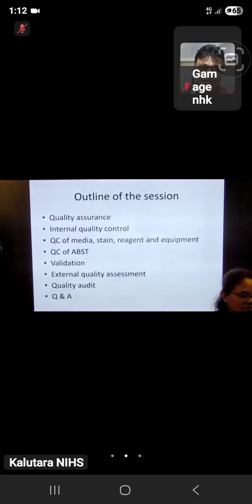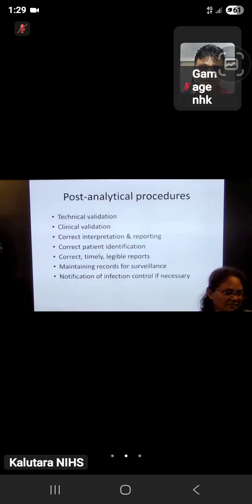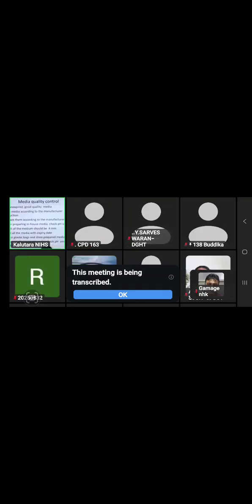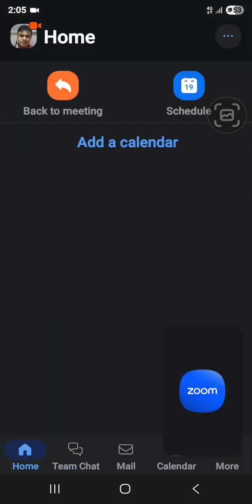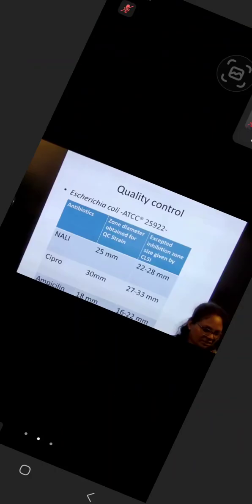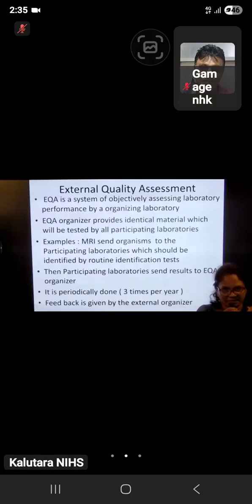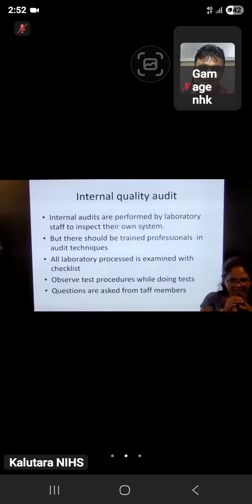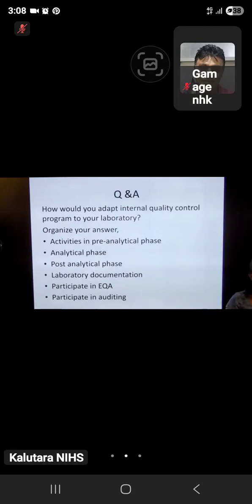Q.C.at Microbiology lab